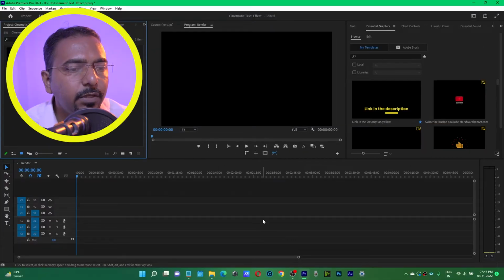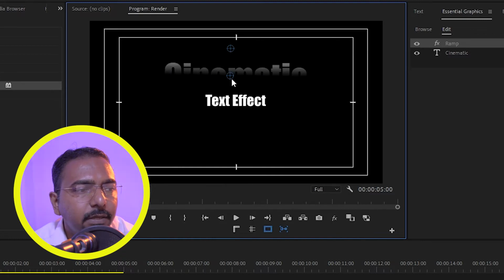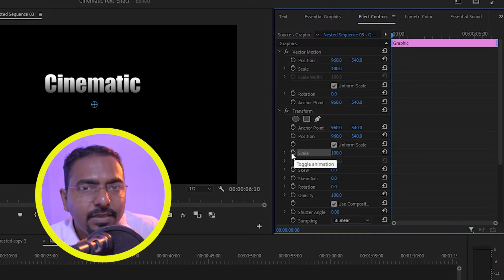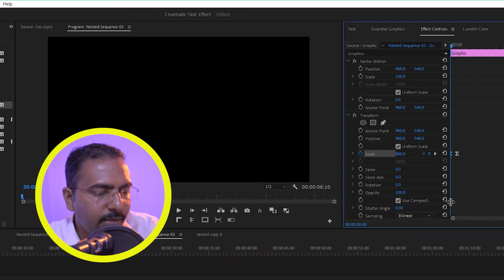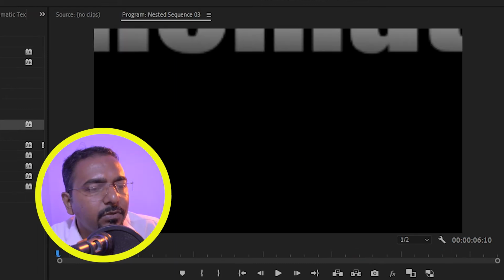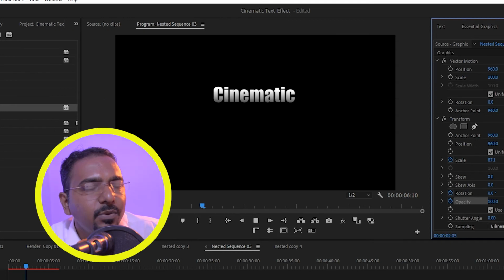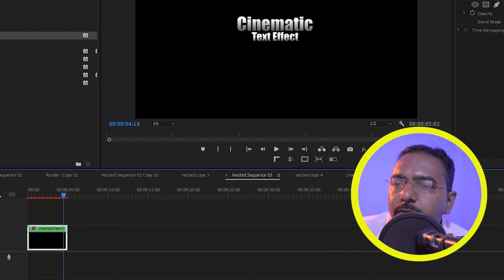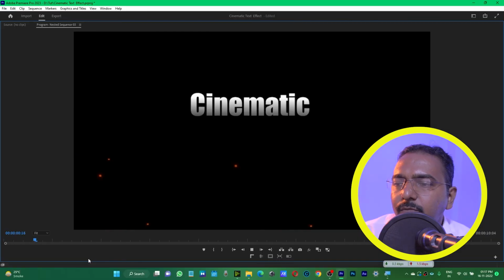How to Create Cinematic Titles in Premiere Pro with this simple tutorial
Are you looking for a way to create Cinematic Titles in Premiere Pro? Look no further! In this simple tutorial, we'll walk you through the process of creating Cinematic Titles in Premiere Pro.
Cinematic Titles are a great way to add an extra layer of visual appeal to your videos. In this tutorial, we'll show you how to create a basic Cinematic Title sequence in Premiere Pro. After watching this tutorial, you'll be able to create Cinematic Titles in Premiere Pro like a boss!

2. YouTube Library Pack for Premiere Pro & After Effects-VideoHive | Review and How to use it Properly

7. How to get Perfect Skin Tone in Premiere Pro CC | You Don't Know This Secret Method